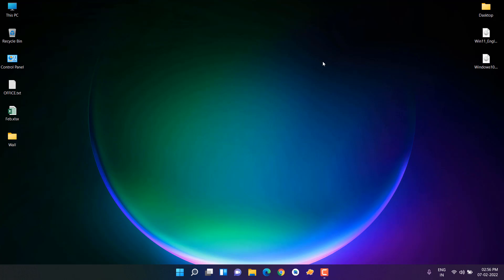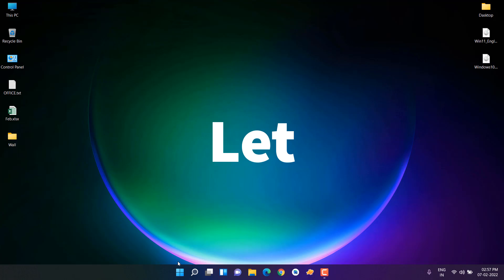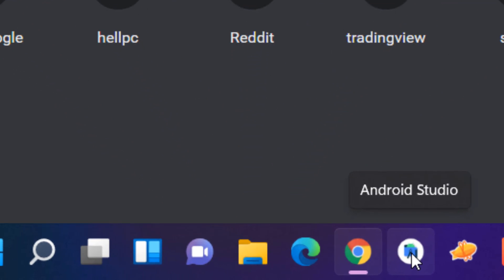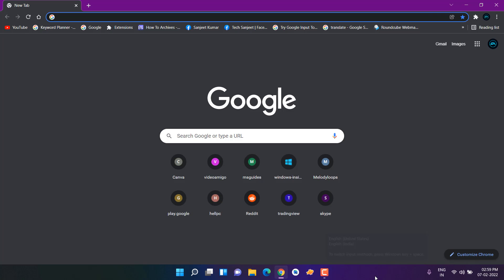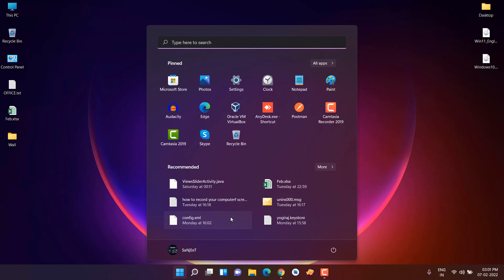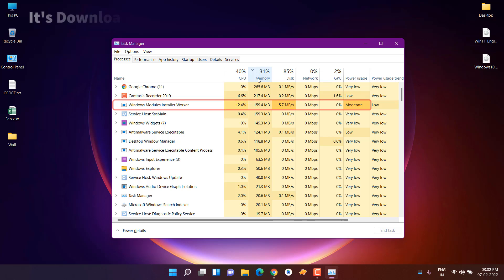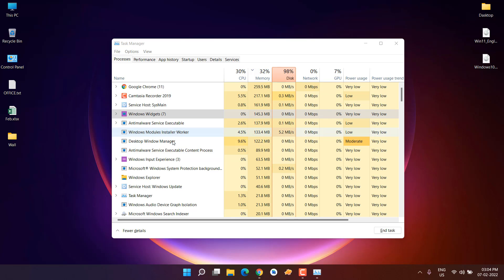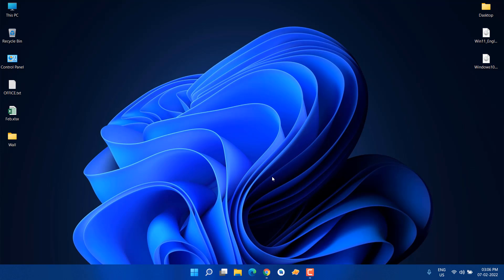Windows 11 Review After 120 Days (Unsupported Hardware) | 2022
Hello Guys this video will let you decide should you install windows 11 on unsupported hardware or not? So watch out full 4 minutes video and make up your mind about windows 11 in 2022.

✅ Music Credit
My PC Configuration Parts :
1). My PC Motherboard
2). CPU cooler liquid l240
3). My CPU
4). 32Gb RAM (4x8)
5). Gaming Cabinet
6). power supply 750w
7). 1tb hard disk for pc
8). 512GB nvme m.2 SSD
9). MSI RTX 3060ti Graphics Card
10). Best 32Gb pendrive